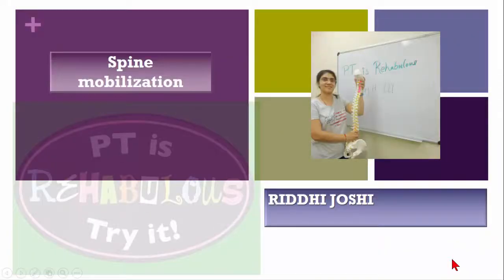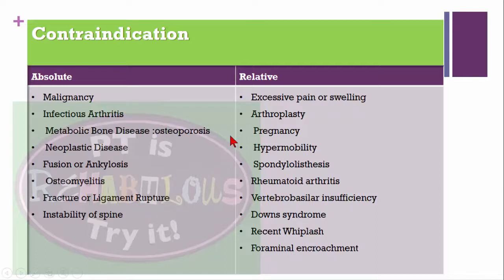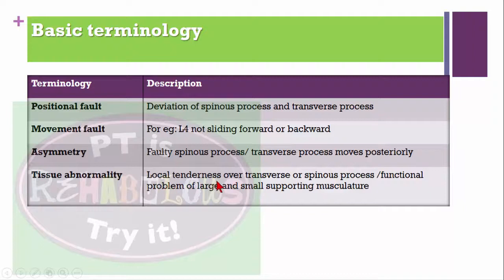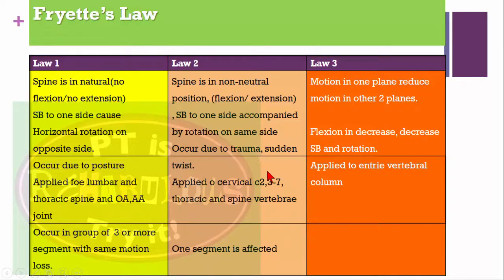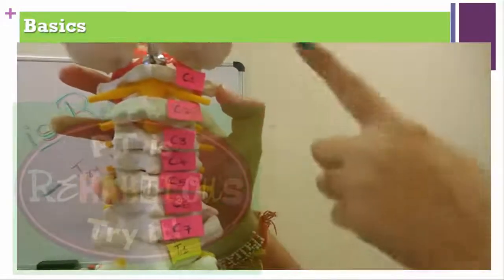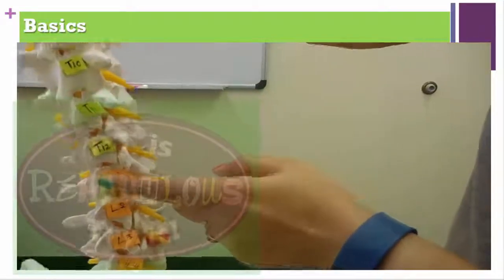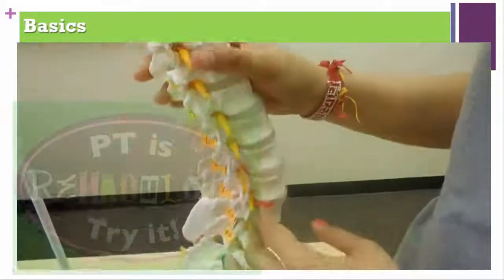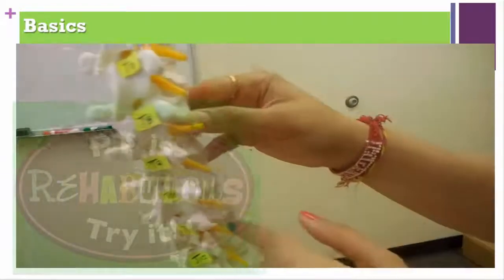spine mobilization basics - part 1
This videos describes indication, contraindications,terminology, fryette's law , basics of cervical, thoracic, lumbar vertebrae